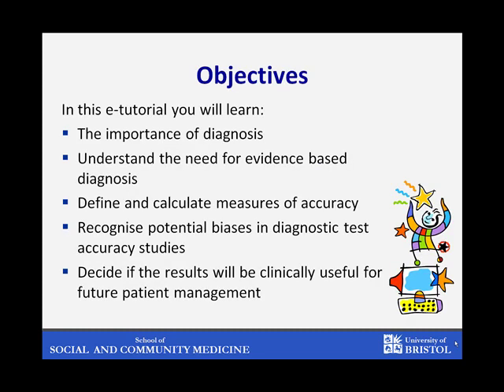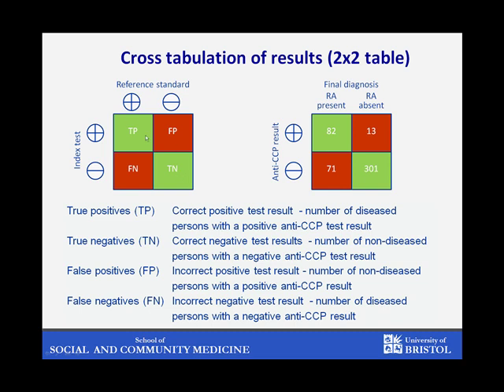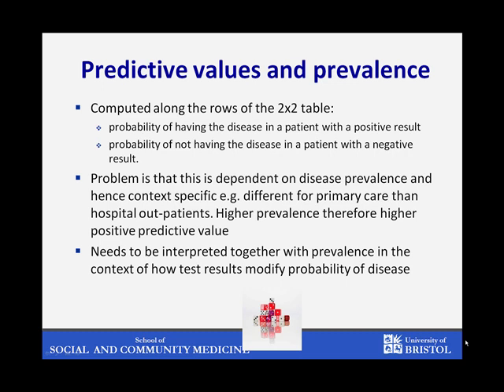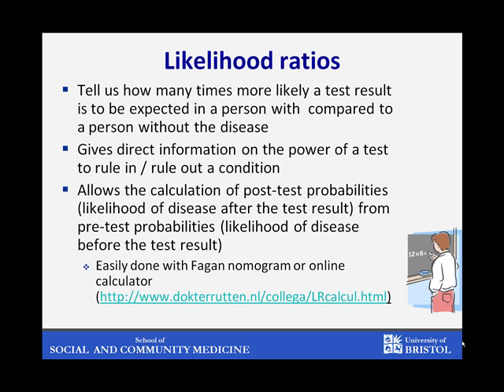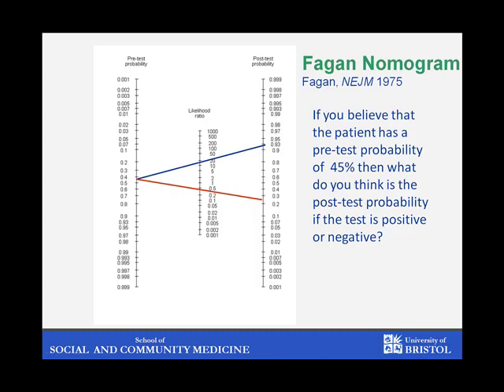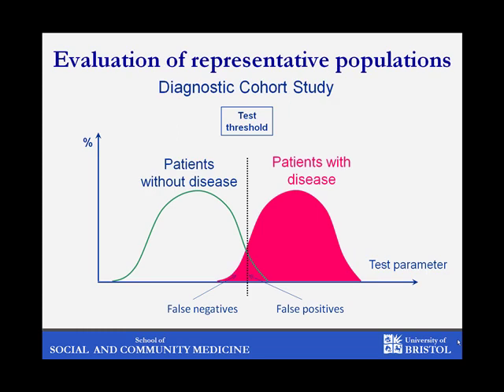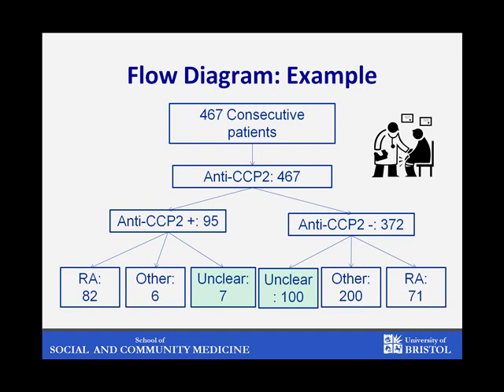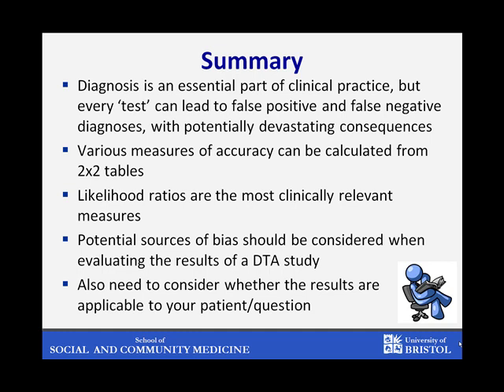Diagnosis Web Tutorial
This video is a lecture on evidence based diagnosis to accompany a web tutorial.  Please consider taking part in the full tutorial before watching the video.